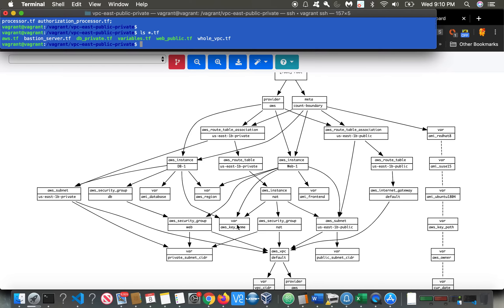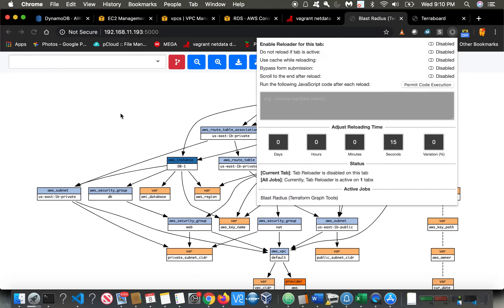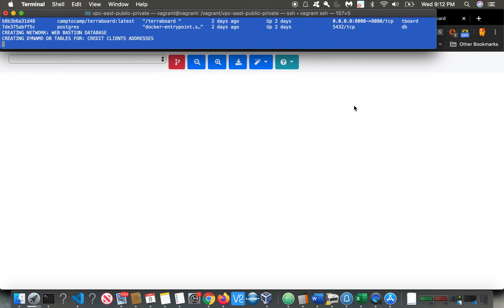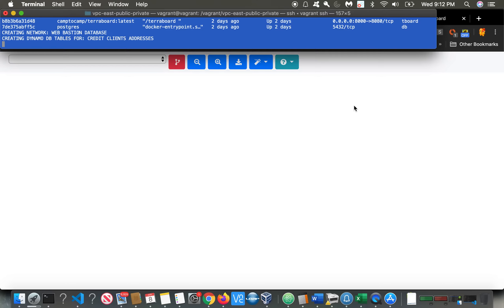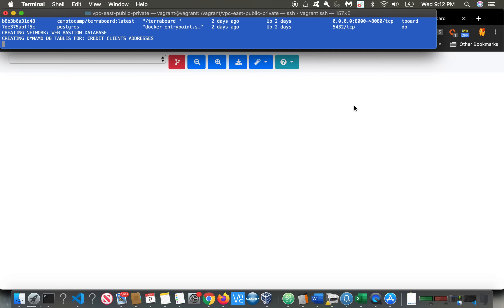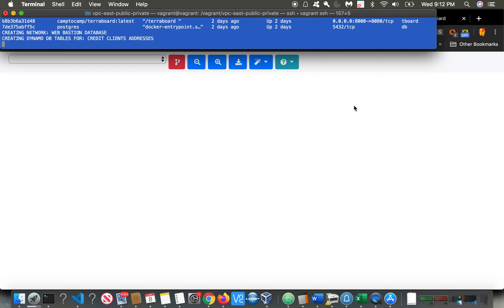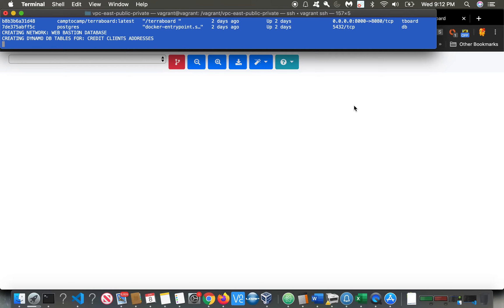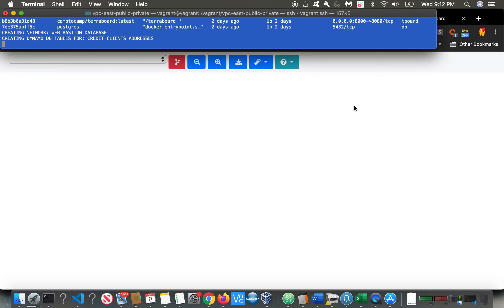Network Time-Lapse PART 1 With BlastRadius & Terraform | Kumputer Kar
Network-Time-Lapse with BlastRadius & Terraform

- We will take our small network of  3 nodes ( Web Frontend  \ Database \ DB Bastion Server ) and mature it into a "Payment Processing Center"
- We will use BlastRadius to view our Network enhancements prior to creating the network.

MY APOLOGIES! I have NO Video editing skills at this point. FEEL FREE TO FAST FORWARD.. I ONLY KNOW TERRAFORM!